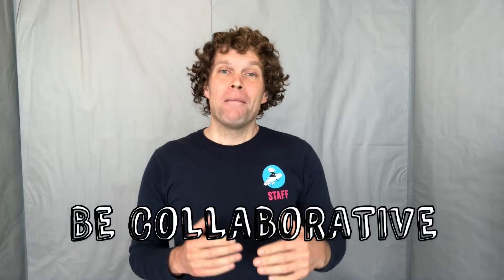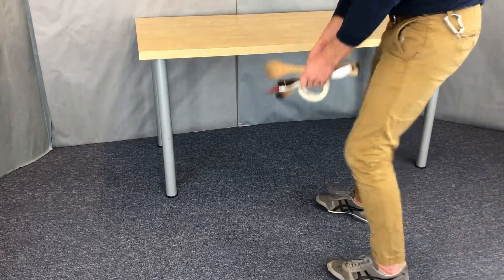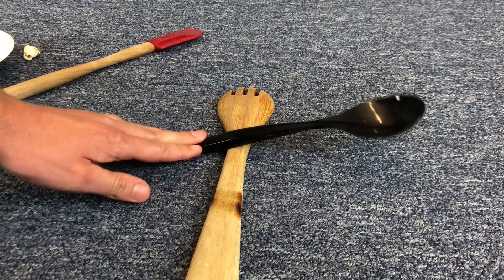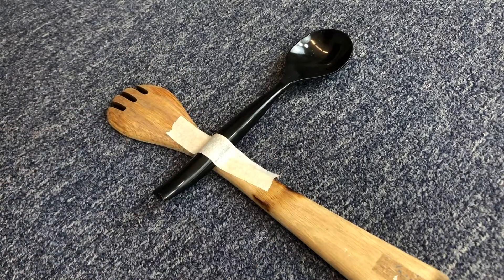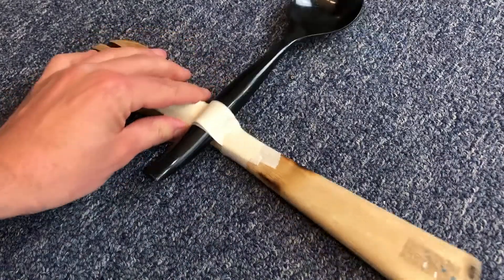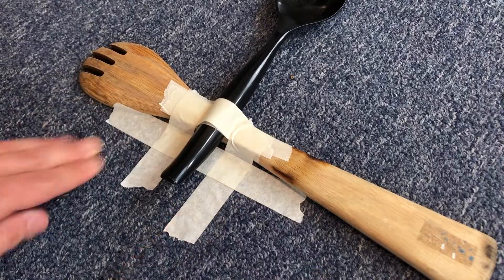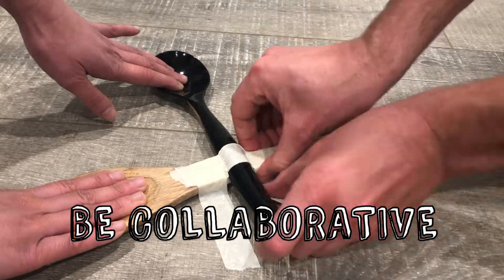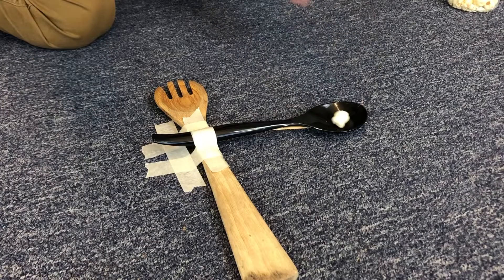Build A Popcorn Catapult - Cool Engineering Project for Kids. Make A Homemade Catapult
In this project challenge your goal is to build a catapult out of things you have at home that will launch a piece of popcorn to your partner. In this project, you will need to be collaborative by lending each other a hand as you build your contraption. For your catapult, you will be building the fulcrum, the lever arm and the hinge to launch your popcorn.

To get started you will need some kitchen spoons, tape, and some popcorn or other bite-sized food.

Did you make an amazing catapult? Share it with us on the Camp Galileo Anywhere facebook group

This challenge — and others in the Camp Galileo Anywhere video series — teach kids to think like innovators. All of our videos are developed by experienced educators for kids, tweens and teens and teach them key mindsets like being visionary, collaborative, reflective and determined. for more amazing projects, printable worksheets and articles — and to subscribe to get this engaging weekly content in your inbox.